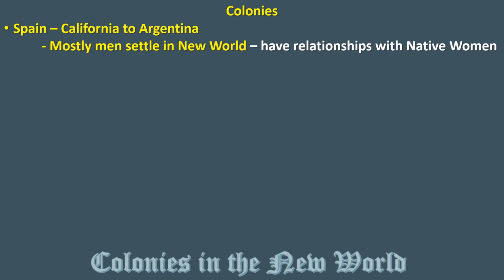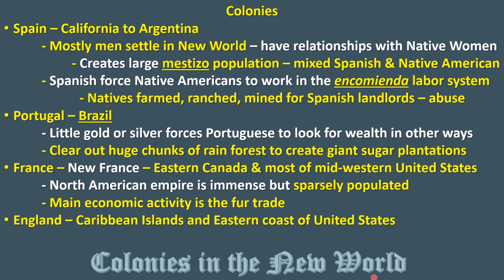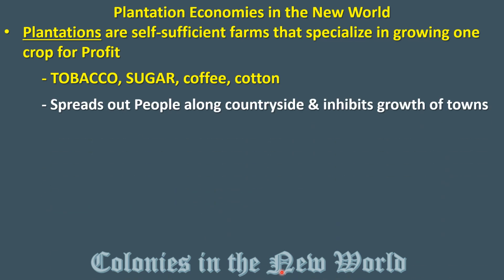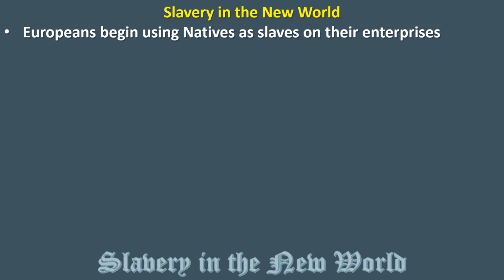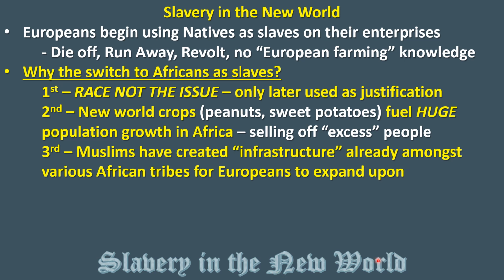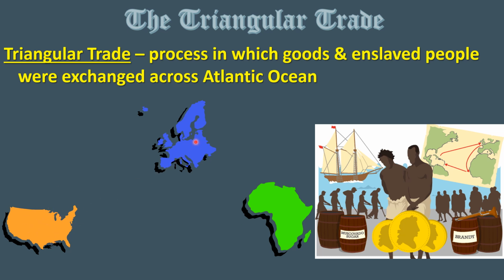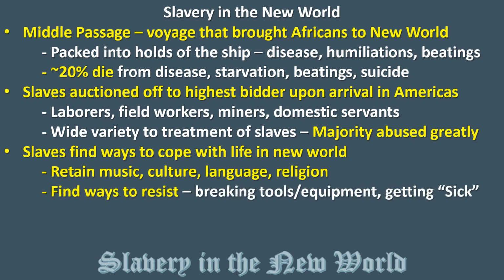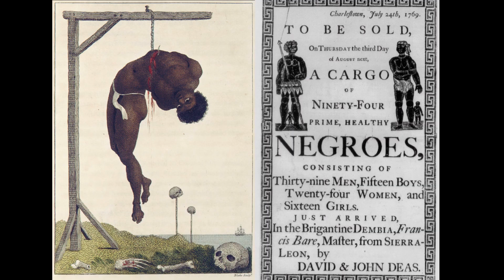Age of Exploration #5: Colonies and Slavery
Need everything in Yellow